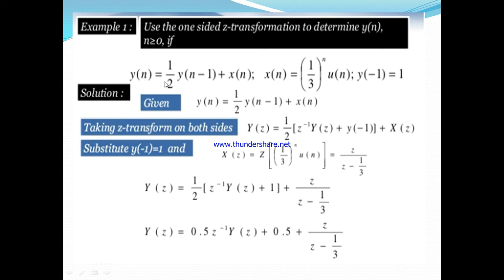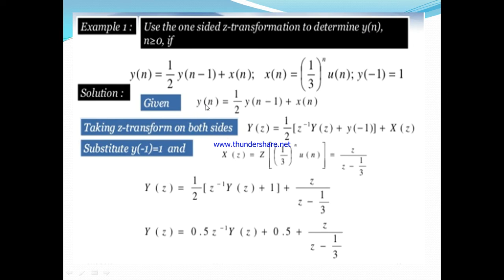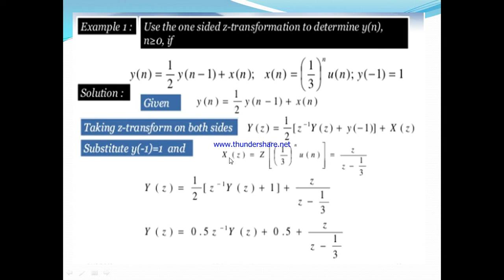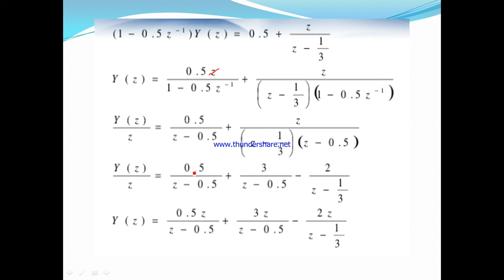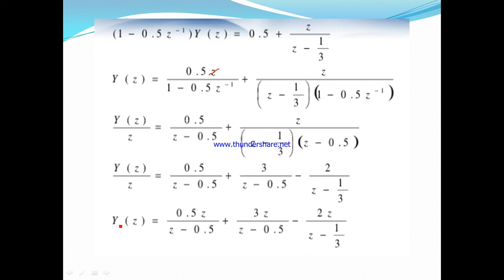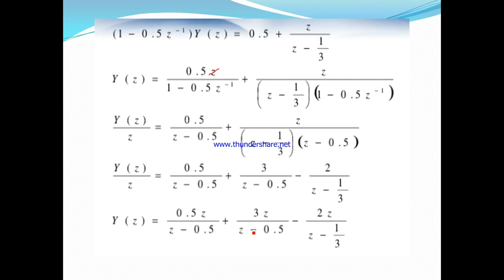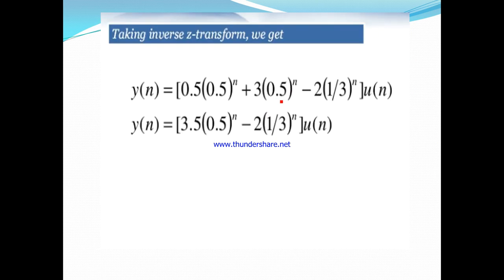INVERSE Z TRANSFORM DIFFERENCE EQUATION